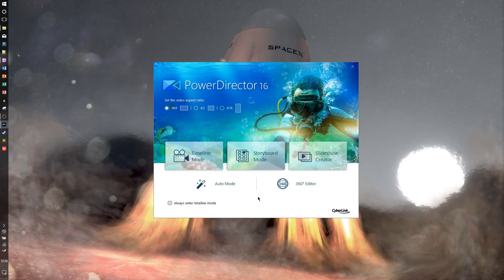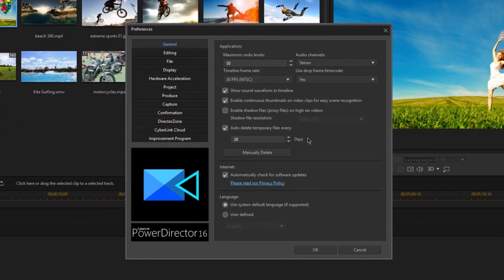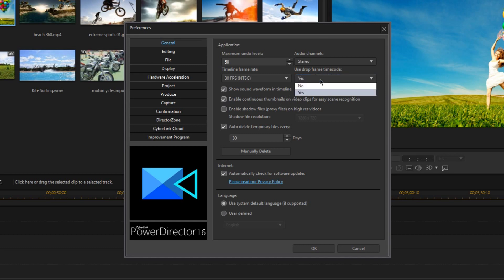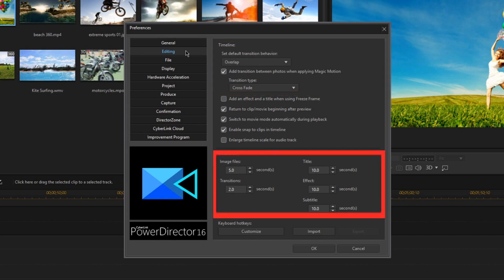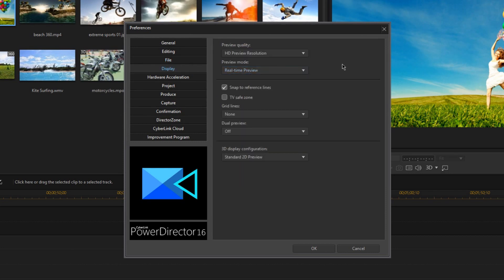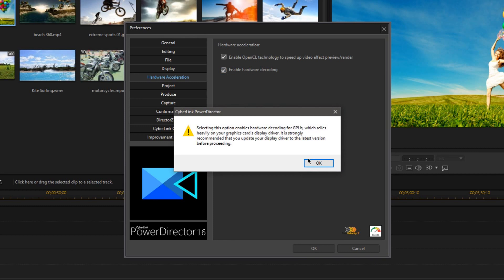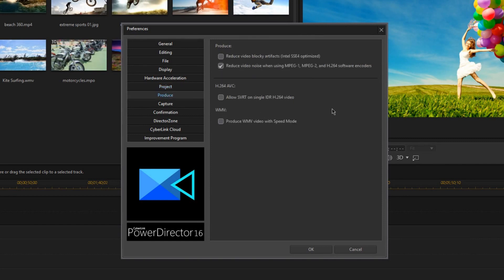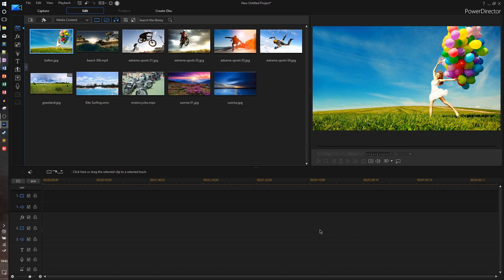The Best Settings for Editing | PowerDirector 16 Tutorial - Part 2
In this tutorial, I show you what settings in PowerDirector are actually important, and which ones you should leave alone.

KEVINVANDY

I try to answer as many of them as I can and as often as I can.

Did you like this tutorial? This video is part of a whole playlist of other similar tutorials.

The background music is from Jukedeck. If you are interested in trying it out yourself,